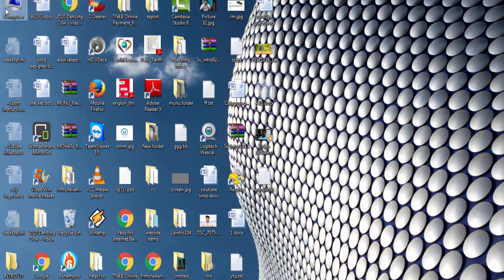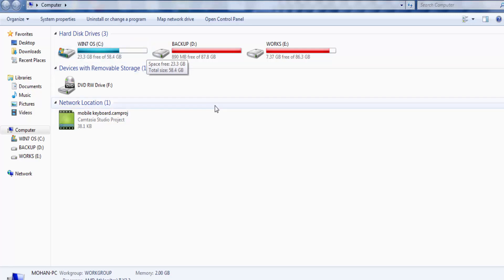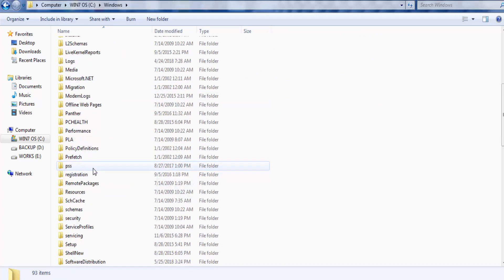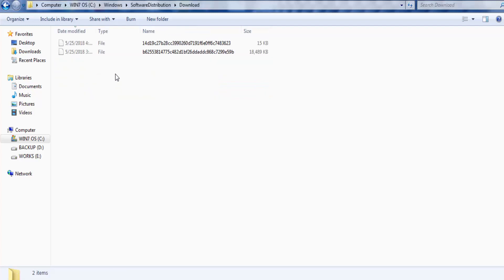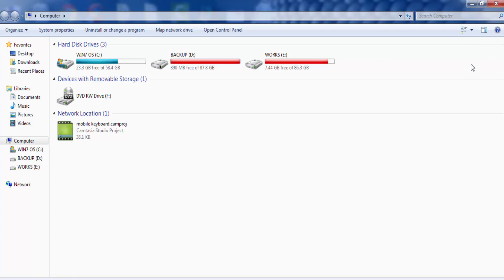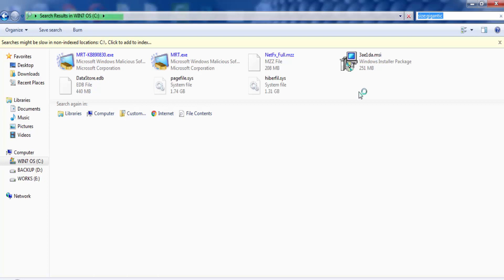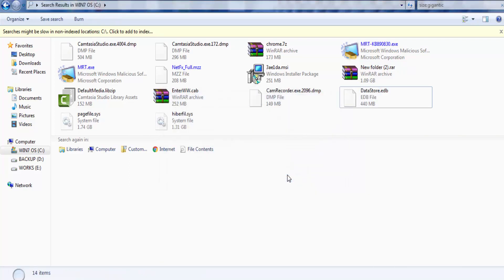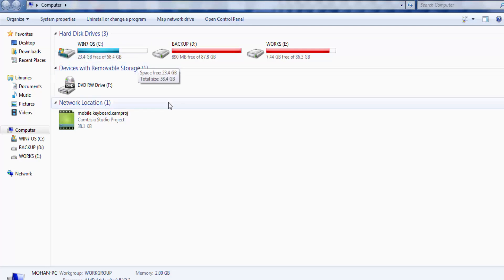How to Free C Drive Space in Tamil || C Drive Free பண்ணனுமா???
more...